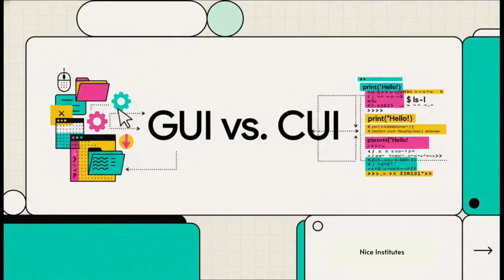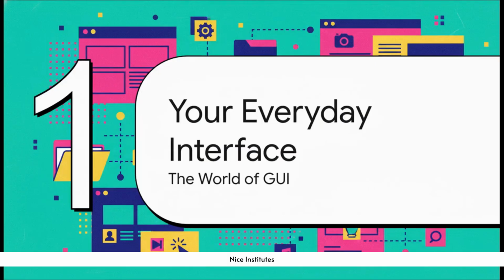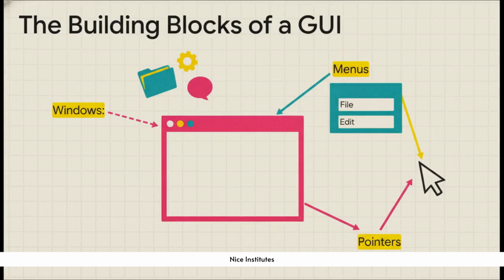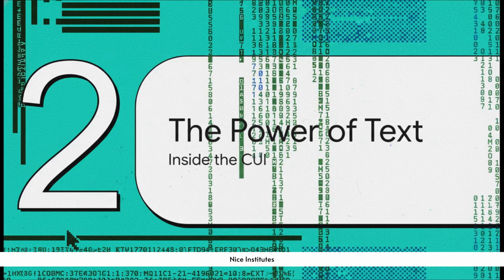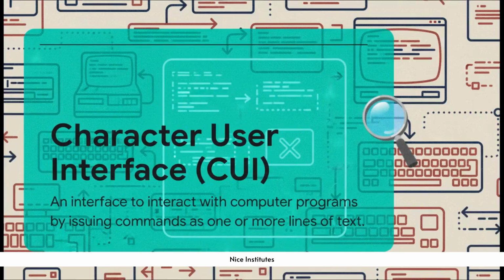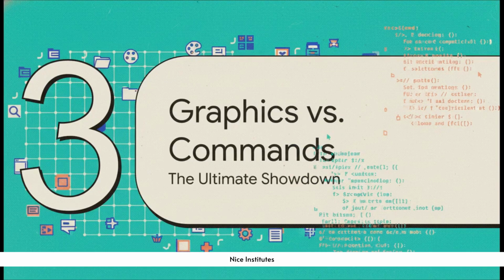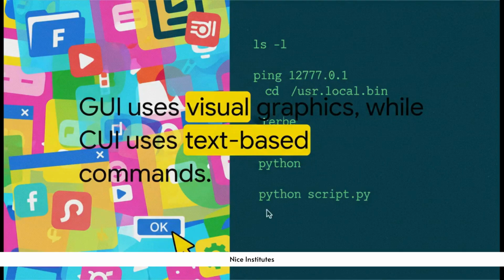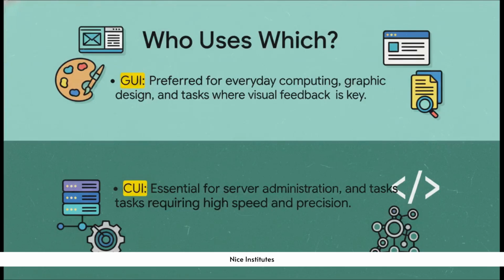GUI Vs. CUI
🖥️The Evolution of Interaction: GUI vs. CUI Systems

Modern computing relies on two primary methods for human-machine interaction: the **Graphical User Interface (GUI)** and the **Character User Interface (CUI)**. A **GUI** offers a visually rich environment where users navigate through **icons, menus, and pointers** using a mouse, making it highly **accessible and customizable** for the average person. In contrast, a **CUI** functions through **text-based commands** entered via a keyboard, requiring significant **technical expertise** to operate effectively. While the **GUI** is more intuitive and flexible, it demands **more memory** and generally operates at a **lower speed** than its text-based counterpart. Conversely, a **CUI** provides **superior precision** and faster performance while consuming **fewer system resources**. Ultimately, the choice between these interfaces involves a trade-off between **user-friendly visual navigation** and **efficient, command-driven power**.